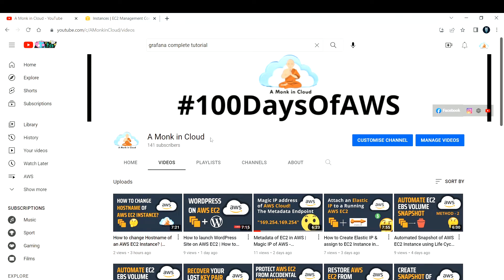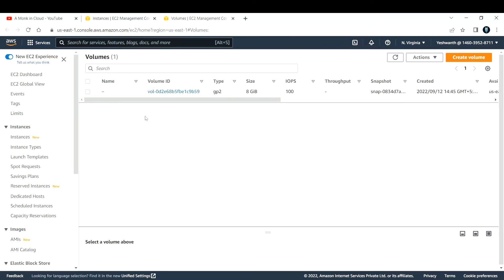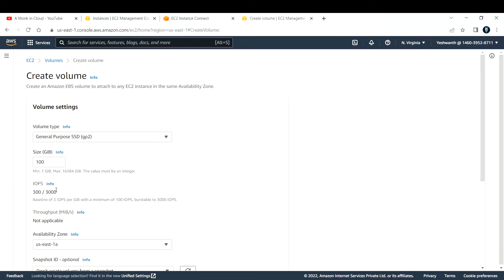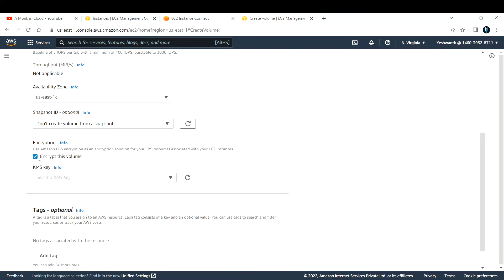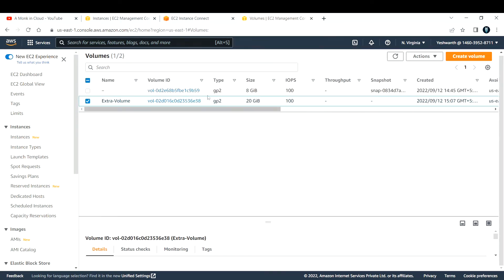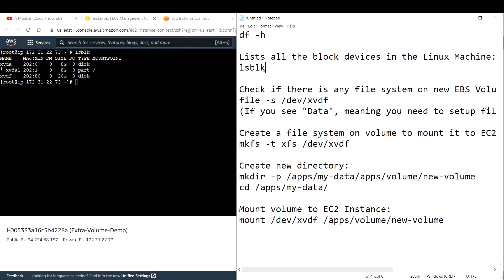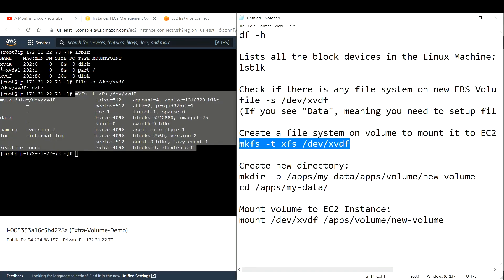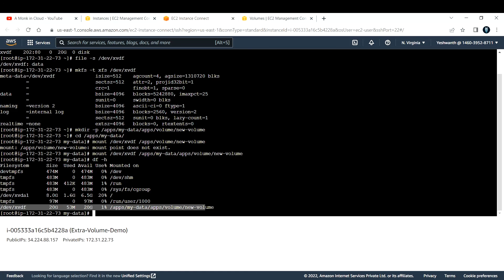How to Attach and Mount Extra EBS Volume to Linux EC2 in AWS | Mounting EBS Volume | AWS Live Demo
Hi Learner,
In this video I have shared an exciting information on How to create, attach and mount EBS volumes to a running Linux EC2 instance?
These changes can done on the fly without stopping the EC2 instance.

Commands Used:

df -h

Lists all the block devices in the Linux Machine:
lsblk

Check if there is any file system on new EBS Volume:
file -s /dev/xvdf
(If you see "Data", meaning you need to setup file system for this block device.)

Create a file system on volume to mount it to EC2:
mkfs -t xfs /dev/xvdf

Create new directory:
mkdir -p /apps/my-data/apps/volume/new-volume
cd /apps/my-data/

Mount volume to EC2 Instance:
mount /dev/xvdf /apps/my-data/apps/volume/new-volume

Regards,
A Monk in Cloud